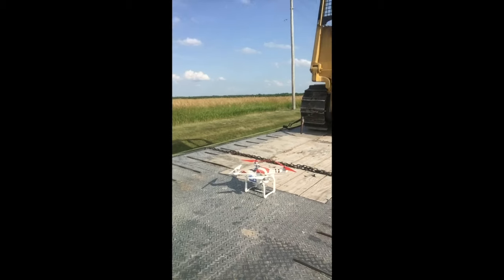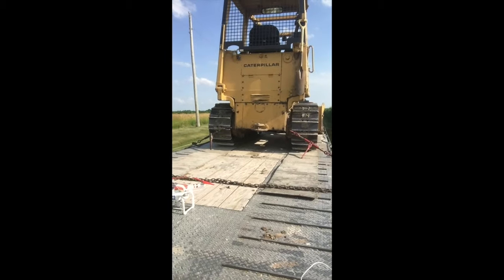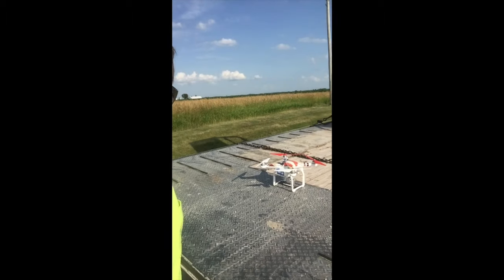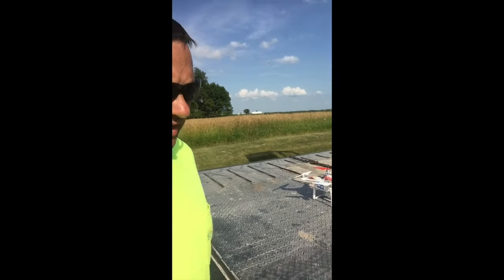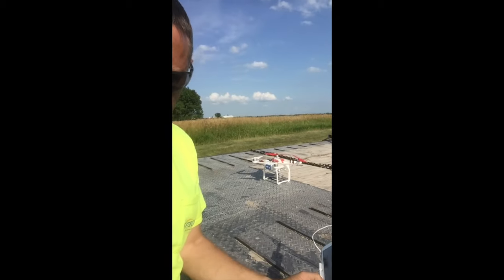FPF Quick Tip Big Operator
Frugal Precision Farmer Quick Tip Big Operator